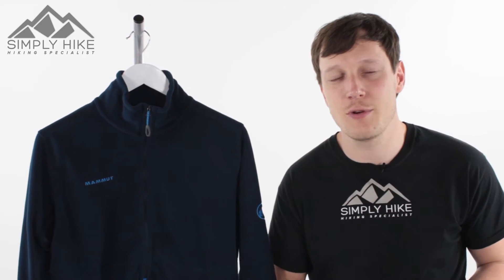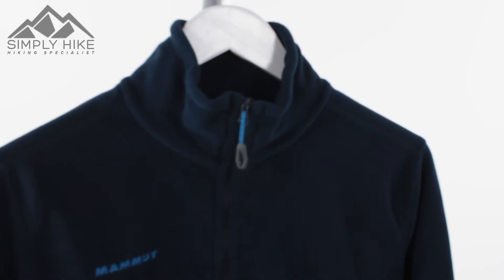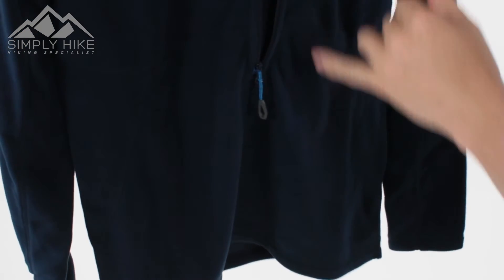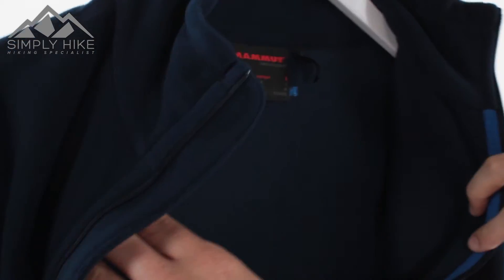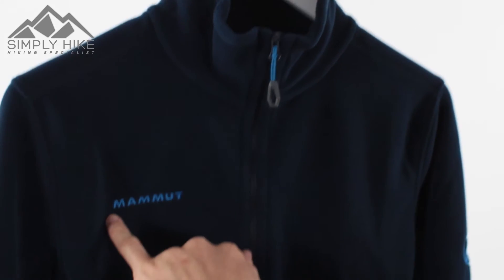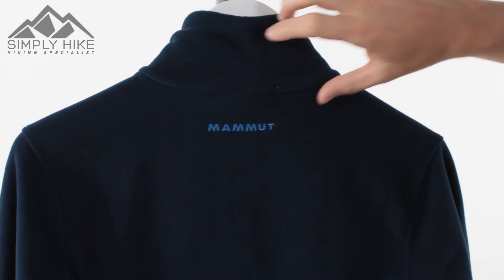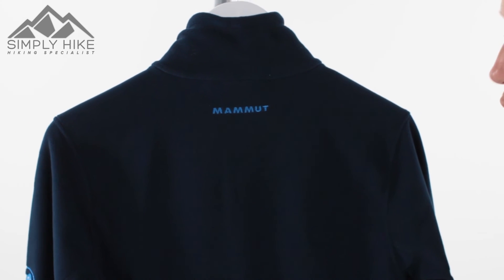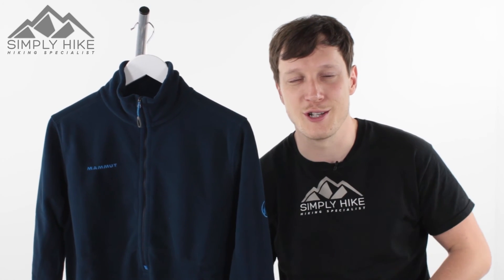Mammut Mens Yadkin Half Zip Midlayer Fleece Marine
The Mammut Men's Yadkin Half Zip Midlayer Fleece provides excellent warmth and moisture management in a comfortable mid-layer stretch fleece. Ideal for winter hiking, mountaineering and walking, this half zip fleece is a great layer for adding insulation out in colder environments and is designed to allow you a greater freedom of movement with a stretch fabric and pre-shaped sleeves. Thanks to being lightweight it can be worn either on its own or as part of a layer system.